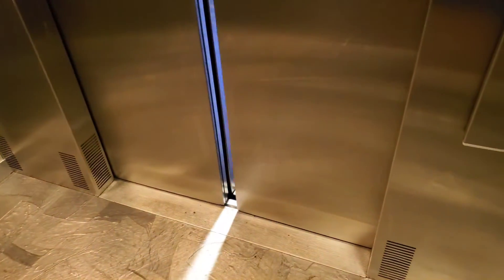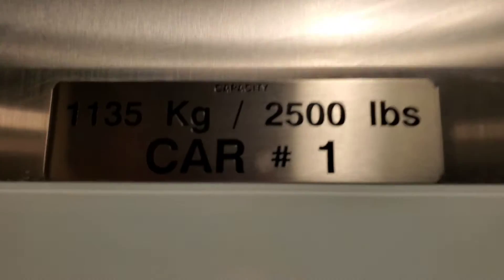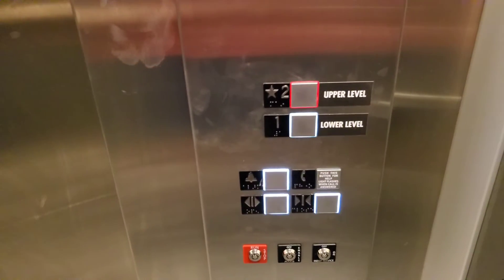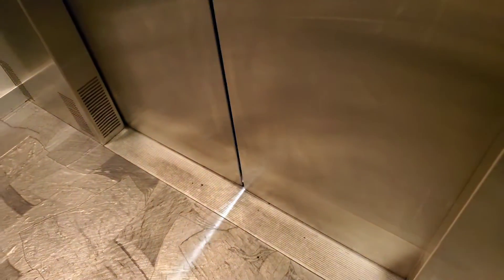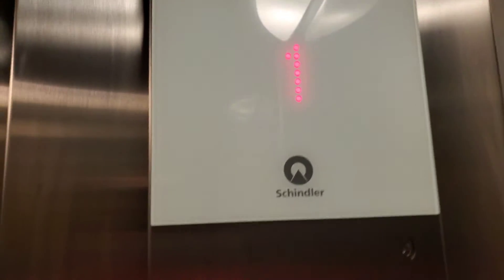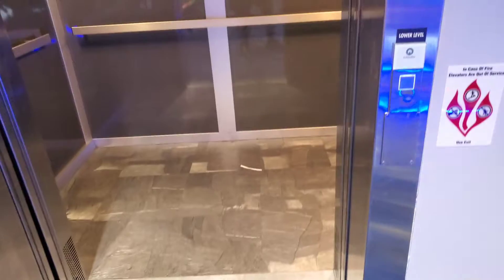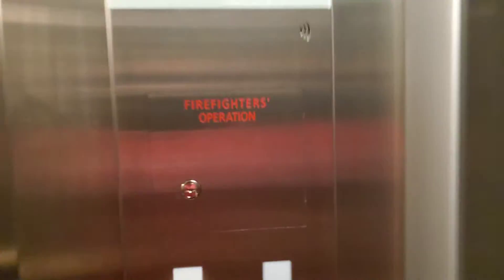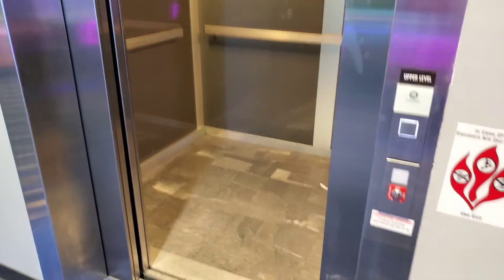Fresh Looking Schindler 3100 Traction Elevator @ Round 1 Entertainment Park Place Mall, Tucson, AZ